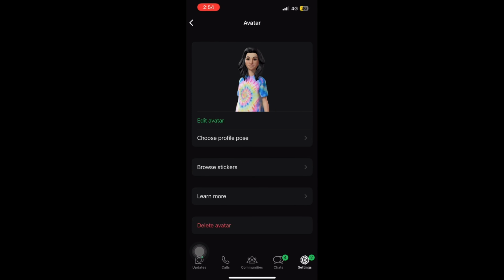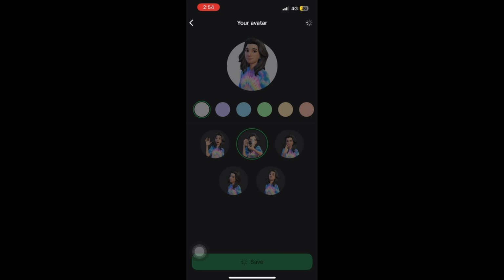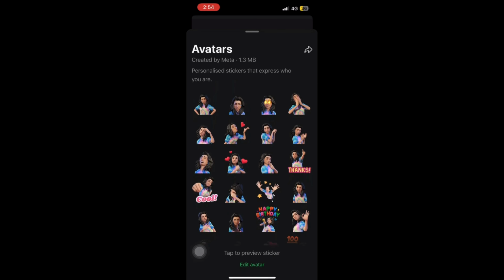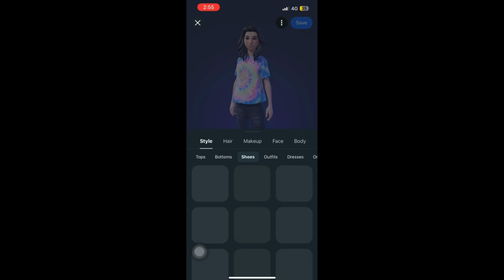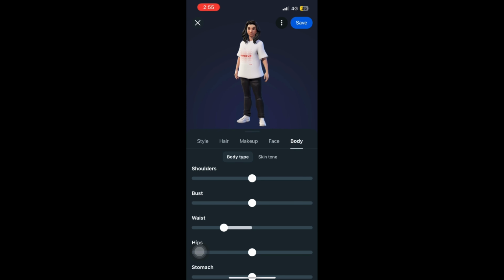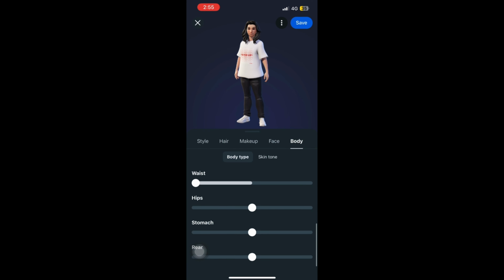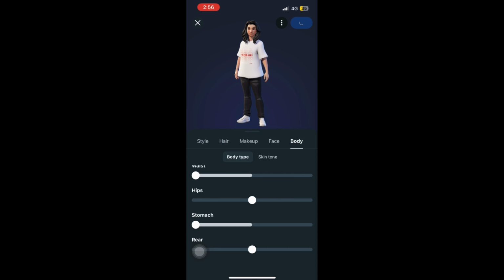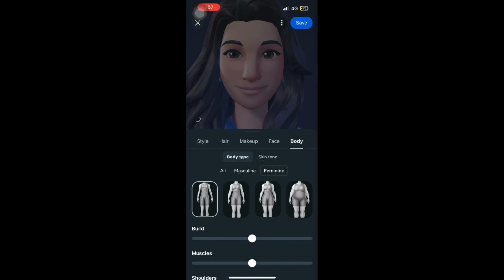Edit WhatsApp Avatar on iPhone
Want to create or customize your personalized avatar on WhatsApp to express yourself in chats and on your profile? In this 2025 iPhone tutorial, we will show you exactly where to find the avatar editor and how to create, edit, and use your unique digital look.

Many users, especially on iPhone, wonder where the avatar settings are hidden. This guide will take you step-by-step through the WhatsApp Settings menu to the dedicated Avatar section. We'll cover everything from changing your skin tone and hairstyle to picking out outfits and accessories. Plus, we'll show you the two coolest things you can do with your avatar once you've created it: setting it as your profile picture and creating a personalized sticker pack to react in your chats.

Section 1: Finding the Avatar Editor on Your iPhone

Unlike on Android, the settings on an iPhone are located in a different place. Follow these simple steps to get to the editor.

Open WhatsApp on your iPhone.

Tap the "Settings" Tab. Look at the bottom-right corner of your screen. You will see a toolbar with several icons. Tap the "Settings" icon (the one that looks like a gear).

Tap "Avatar." On the main Settings screen, you will see your profile picture and name at the top. Just below that, you will find the "Avatar" option. Tap on it.

Tap "Edit Avatar." If you've already created an avatar, you will see it here. To make changes, simply tap the "Edit Avatar" button. If you haven't created one yet, you will see a button to "Create your avatar."

Section 2: Customizing Your Avatar

Once you're in the editor, you have complete creative control. You can customize:

Skin Tone: Choose from a wide variety of shades.

Hairstyle & Color: Select from dozens of hairstyles and colors.

Face: Change the shape of your face, jawline, eyes, nose, and mouth. You can also add markings and wrinkles.

Outfit: Browse a large wardrobe of different clothing styles to match your personality.

Body: Choose your body type.

Accessories: Add glasses, headwear, and piercings to complete your look.

As you make changes, your avatar will update in real-time. Once you are happy with how it looks, tap "Done" in the top-right corner to save your changes.

Section 3: How to Use Your New Avatar

After saving, you have two great options on the main Avatar screen:

Create Profile Photo: Tap this to use your avatar as your main WhatsApp profile picture. You can choose from a variety of poses and background colors to create the perfect look. This is a great option if you don't want to use a real photo of yourself.

Create Stickers: Tap this, and WhatsApp will automatically generate a custom sticker pack based on your avatar, featuring dozens of common reactions like laughing, crying, thumbs up, and more. You can use these stickers in any of your chats to add a fun, personal touch.

Troubleshooting:

"I don't see the Avatar option in my settings." This usually means your WhatsApp is not up to date. Go to the Apple App Store, search for WhatsApp, and make sure you have the latest version installed. New features are often rolled out in updates.

3. Hashtags